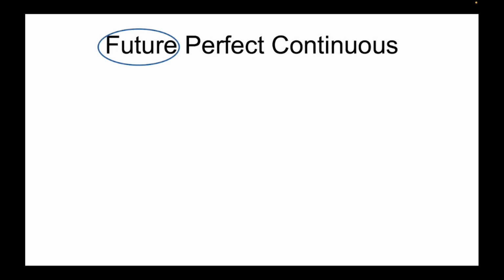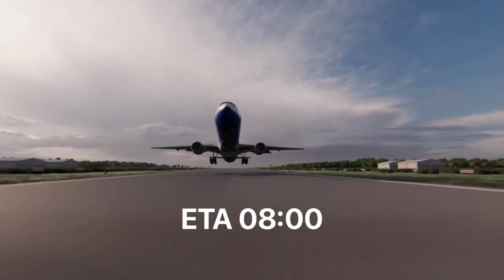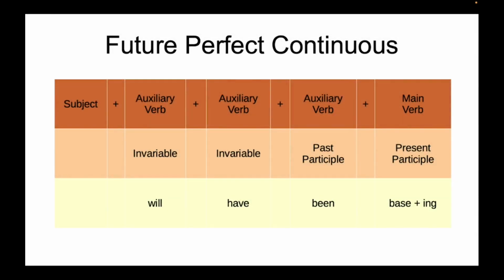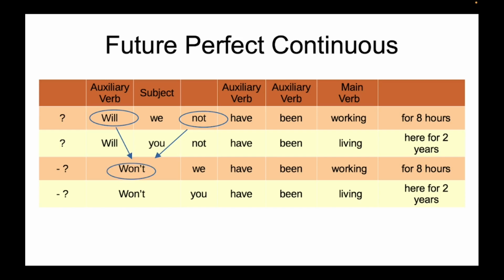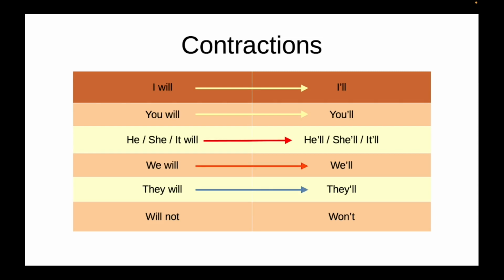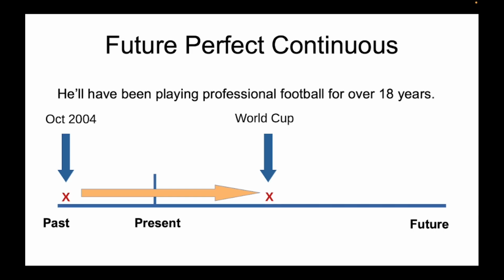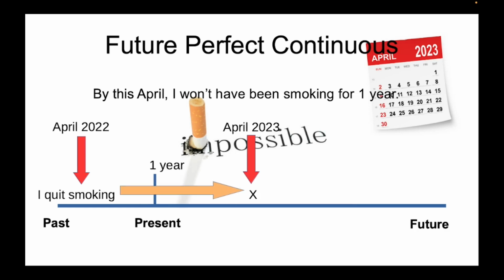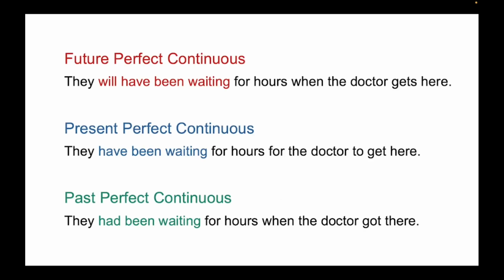Future Perfect Continuous Tense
Hi everyone! Glad to be back, Happy New Year to all of you! 🥳
This lesson is all about the Future Perfect Continuous Tense.
I covered all bases in this lesson, I've included tables, video examples, and even example dialogues of how this tense is used in daily conversation. Hope you enjoy and learn something new!

Timecode
0:00 Introduction
0:51 How to use the Future Perfect Continuous Tense
1:14 Timeline - How to use the Future Perfect Continuous Tense
2:01 Example Video 1
2:48 Timeline for Example Video 1
3:24 Formula for Future Perfect Continuous Tense
3:48 How to form Negative Sentences
4:10 How to form Questions
4:28 How to form Negative Questions
5:22 Contractions in the Future Perfect Continuous Tense
5:48 Example Video 2 - Lionel Messi
7:03 Timeline for Example Video 2
8:08 Example Sentence - Negative
8:31 Example Dialogues for the Future Perfect Continuous Tense
8:39 Example Dialogue 1 - A Christmas Bonus
9:07 Example Dialogue 2 - Let's order Take-Out
9:26 Example Dialogue 3 - The Big Game
10:03 Exercise - Fill in the blanks
10:10 Compare the 3 Future Continuous Tenses
10:44 Quote of the Day
10:48 Thanks for watching!